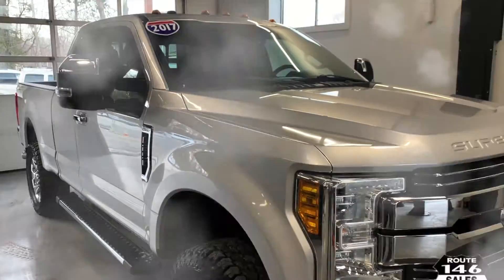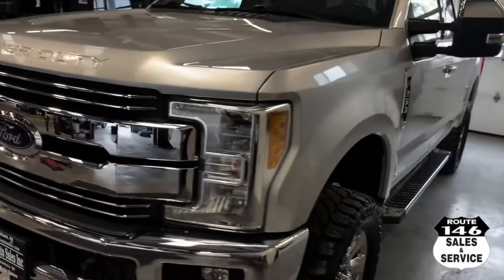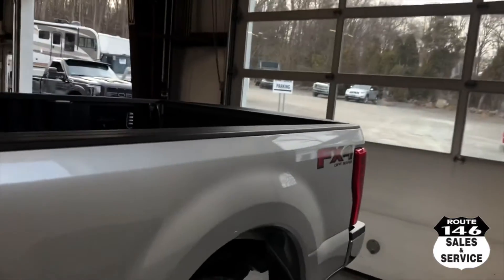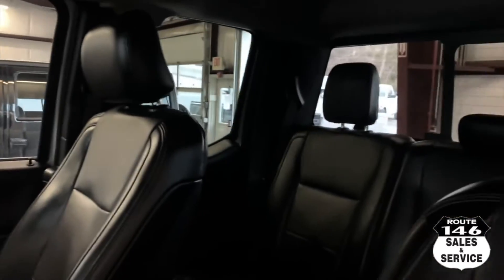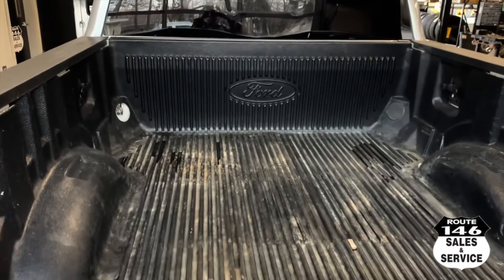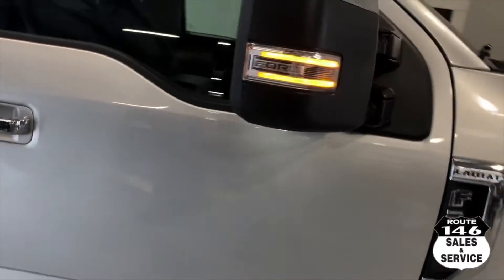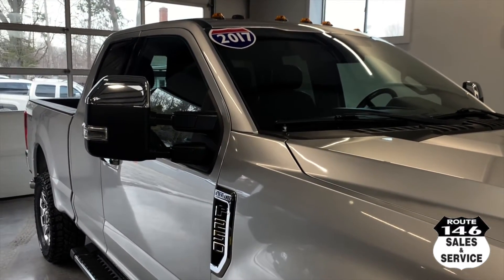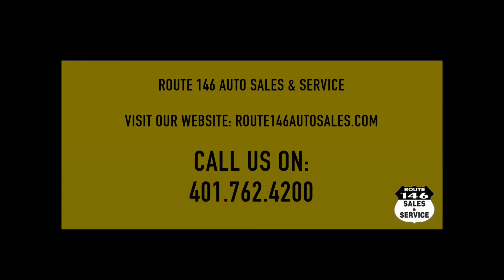2017 Ford F250 Lariat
2017 Ford Super Duty F-250 SRW Lariat 4WD SuperCab 6.75' Box

    Color: Silver
    Interior: Leather
    Drive: 4WD
    Trans: Automatic

    VIN: 1FT7X2B66HEC07160
    Engine: 6.2L 2-Valve SOHC EFI NA V8 Flex-Fuel
    Mileage: 98,794
    Stock #: 13860